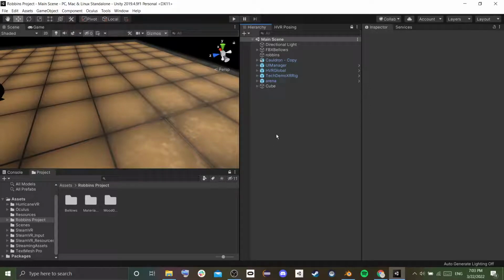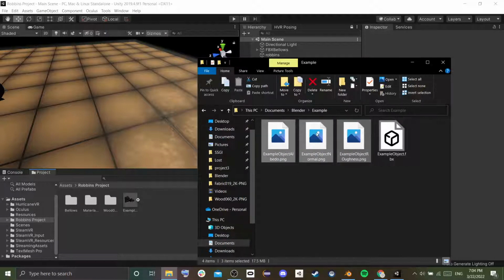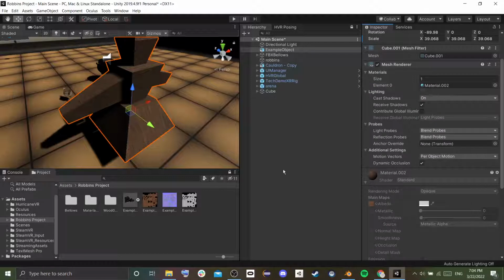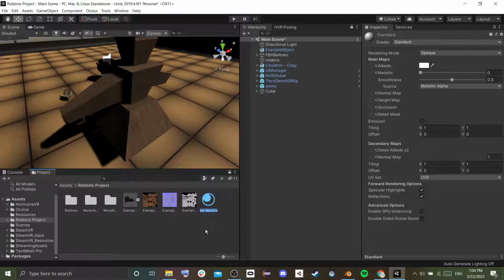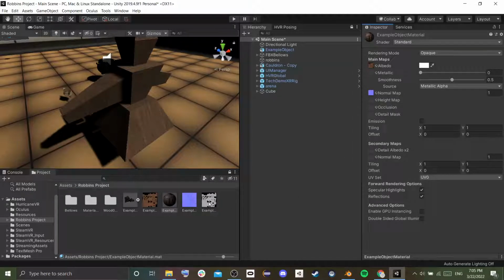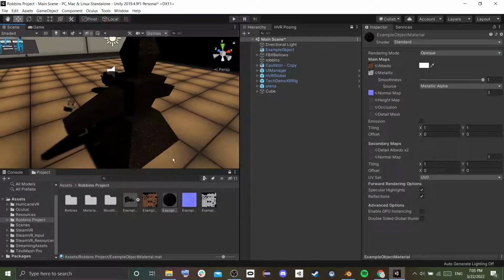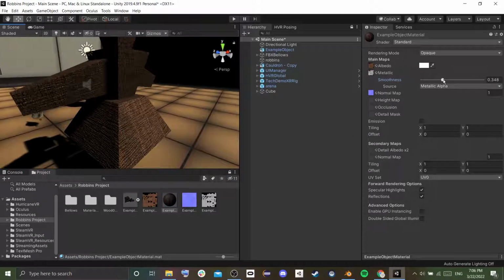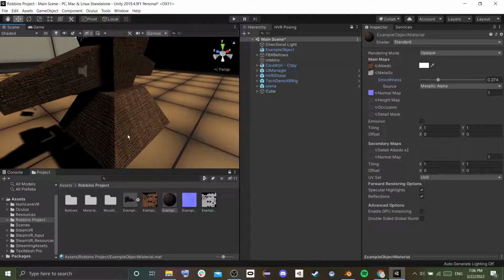Blender - Importing to Unity Tutorial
This tutorial explains how to export your model and baked maps from Blender into Unity, and how to apply them